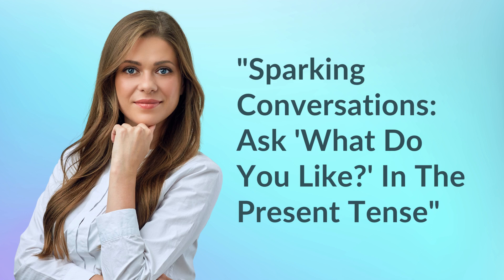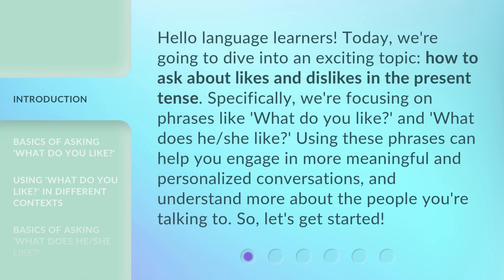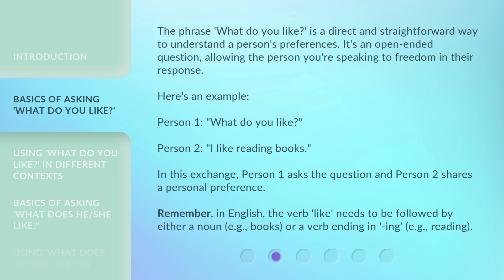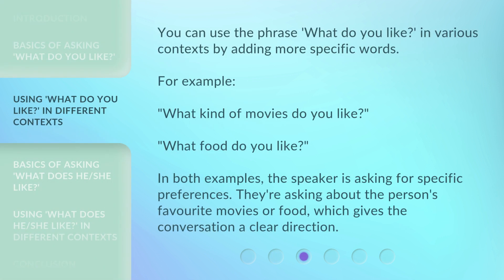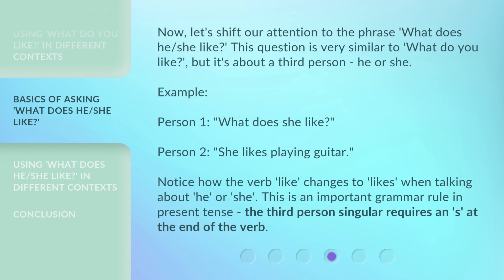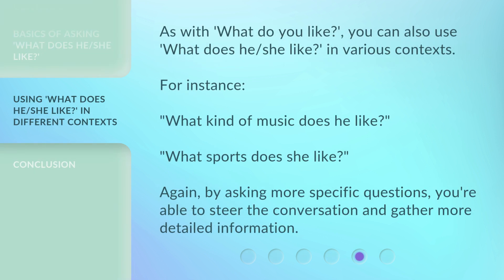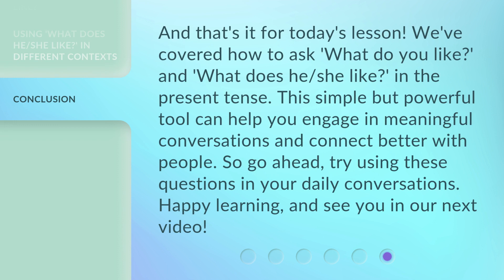"Sparking Conversations: Ask 'What Do You Like?' In The Present Tense"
Sparking Conversations: Ask 'What Do You Like?' In The Present Tense • Learn how to ask about likes and dislikes in the present tense with this engaging video. Discover phrases like 'What do you like?' and 'What does he/she like?' that can help you have more meaningful conversations and understand others better.

00:00 • Introduction - "Sparking Conversations: Ask 'What Do You Like?' In The Present Tense"
00:42 • Basics of Asking 'What Do You Like?'
01:27 • Using 'What Do You Like?' in Different Contexts
01:54 • Basics of Asking 'What Does He/She Like?'
02:36 • Using 'What Does He/She Like?' in Different Contexts